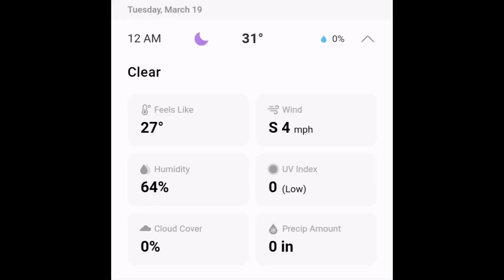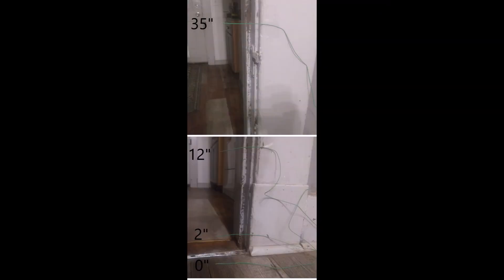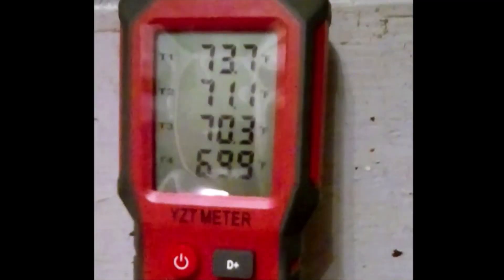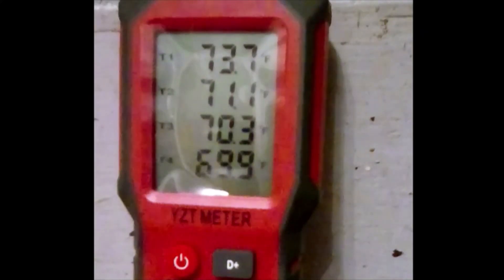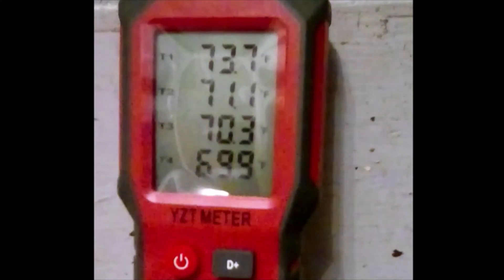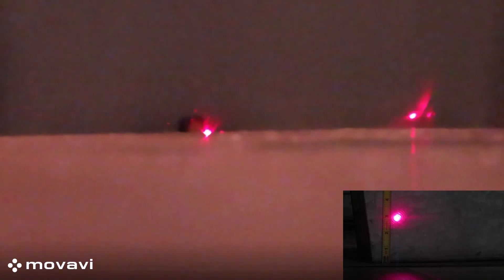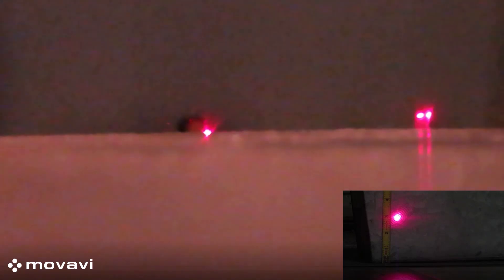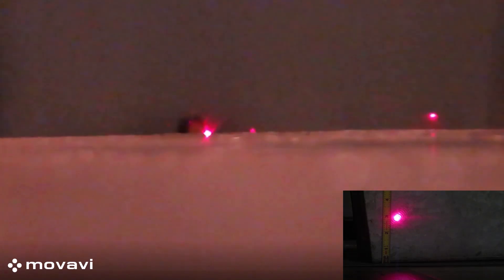At Home Refraction Tests - March 2024